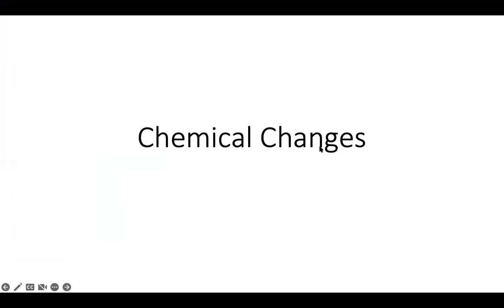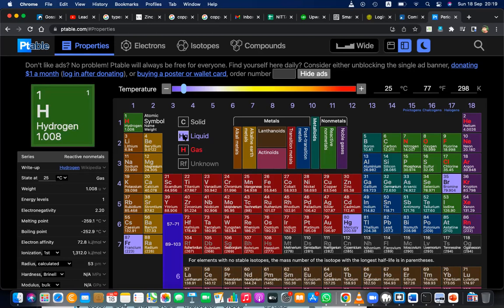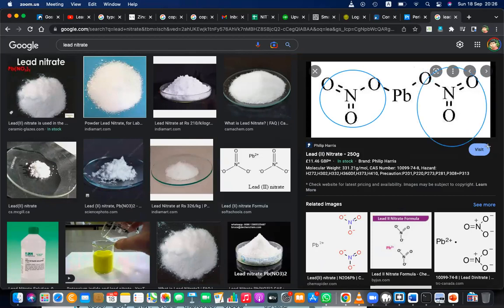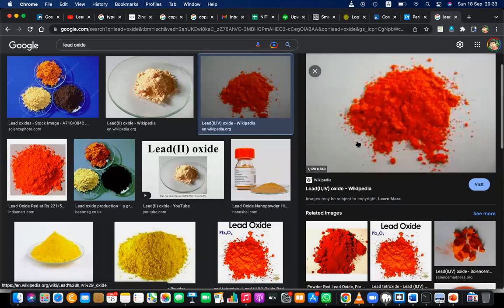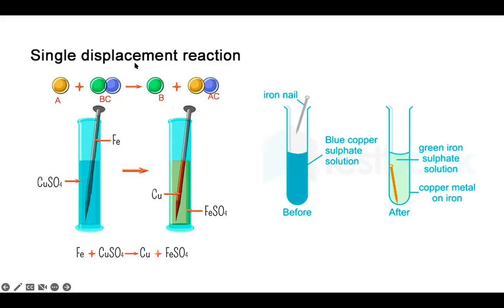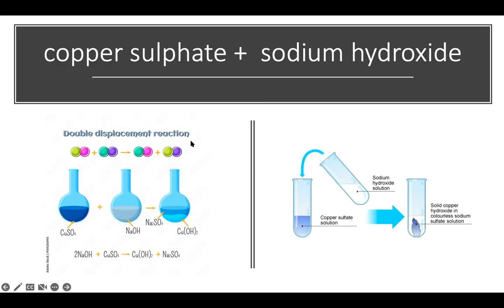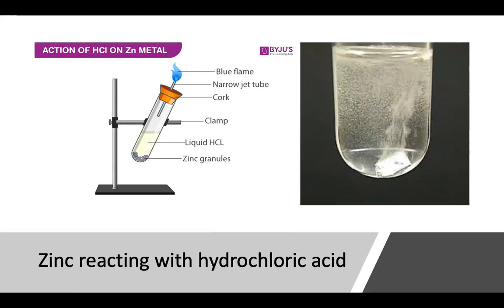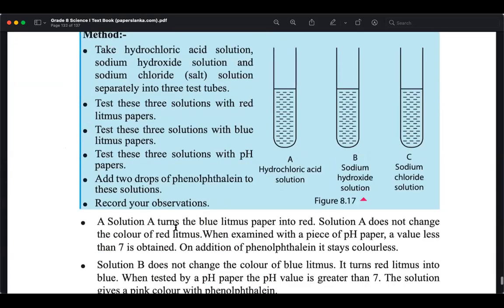Grade 8 Science English Medium chemical, physical Changes in Matter